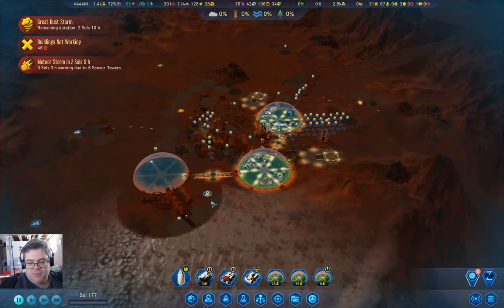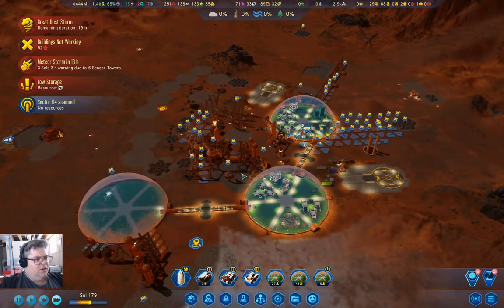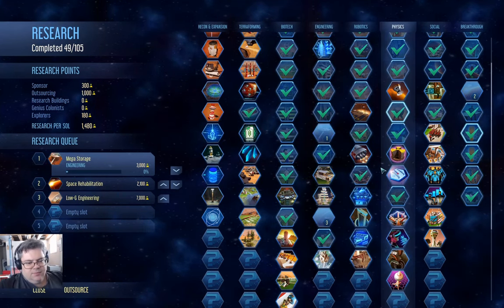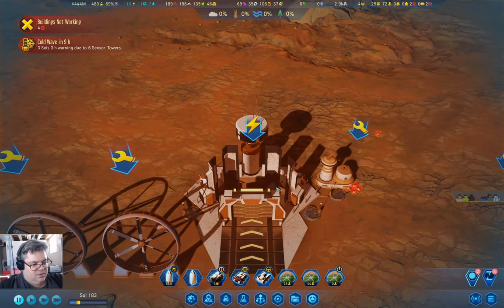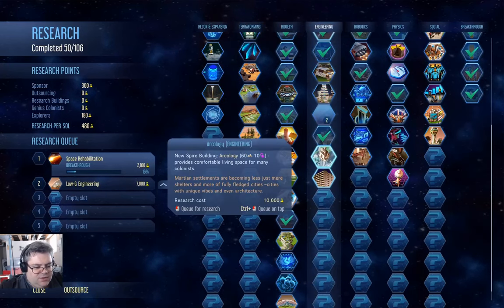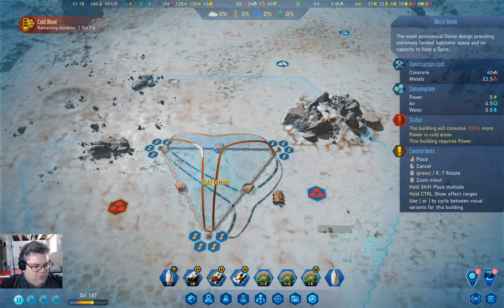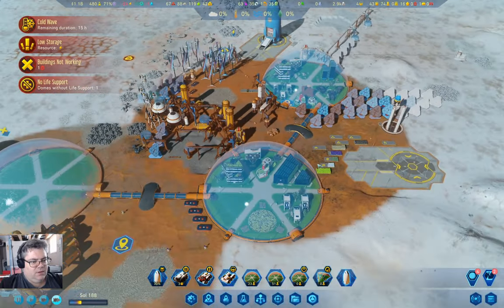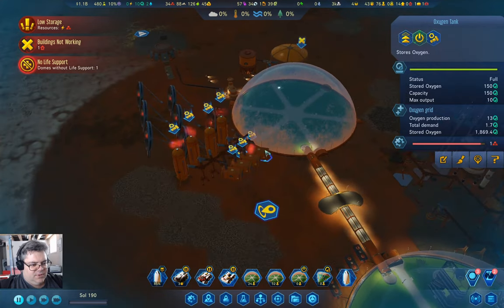Freedom City 1165 Part 18 | Surviving Mars: Below and Beyond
Metal supplies are dwindling so naturally I get distracted by treasure hunting.